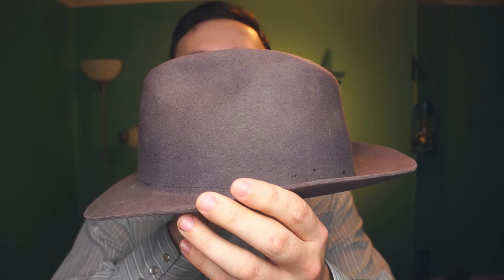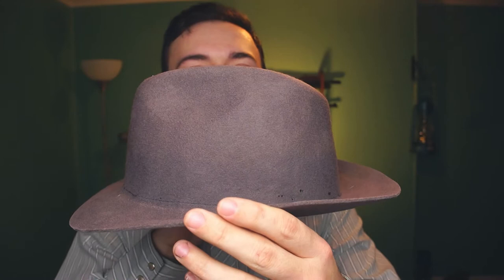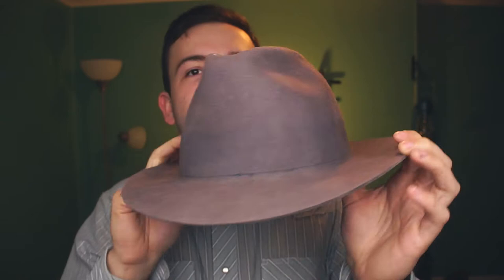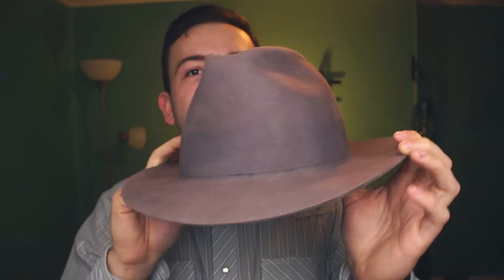How To Make Your Felt Hats Look New Or Better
Don't throw that ratty hat out yet. If your hat is getting a little fuzzy then brush it! A clothes brush, or shoe brush can work wonders and smooth out the nap of your hat. Wool hats are the worst for pilling and getting fuzzy, but all you have to do is choose a direction to set the nap and give it a brush. It'll clean your hat and give it a fresh appearance.Dampening your brash with a spray bottle can help get the hat clean without getting the hat wet. The dirt will stick to the damp brush and be more easily carried away.